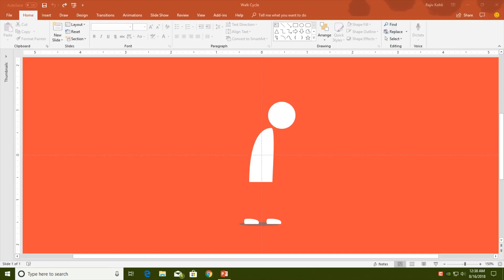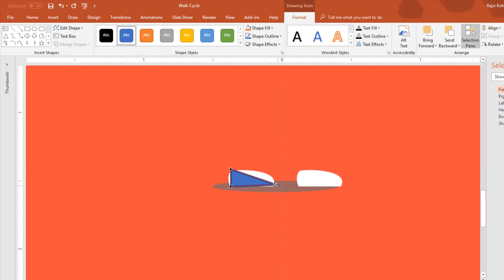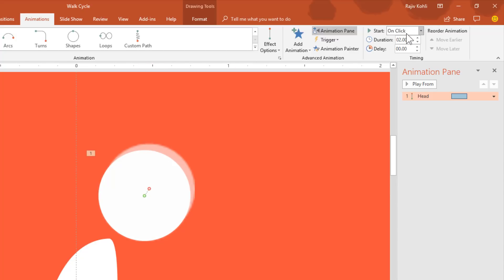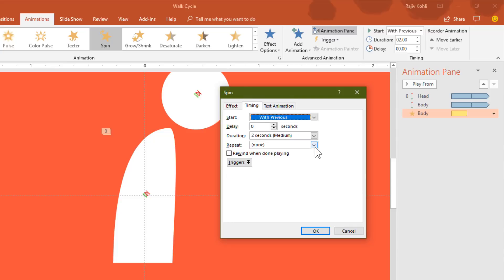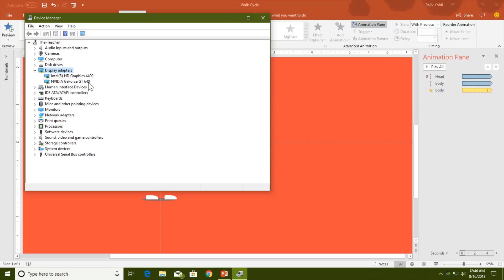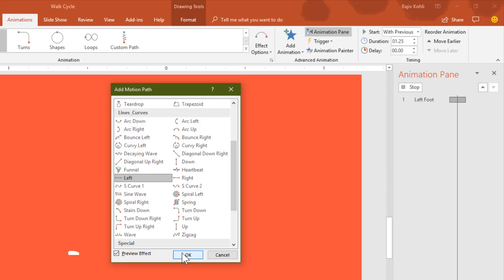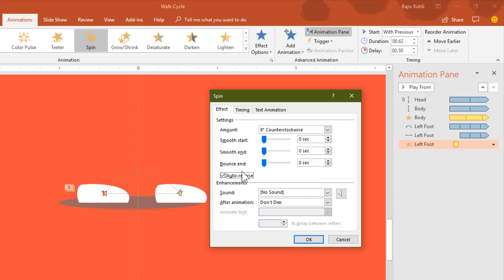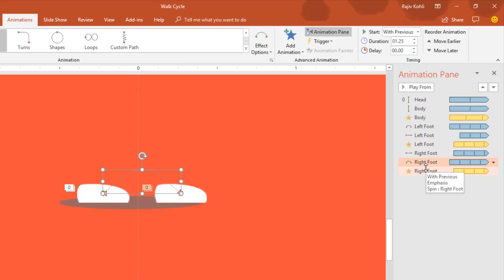Master the Art of Stick Figure Animation in Microsoft PowerPoint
In this comprehensive tutorial, you'll discover how to bring your presentations to life with a Stick Figure Sad Walk Cycle Animation in PowerPoint. We'll show you how to animate stick objects to create the illusion of a character's walk cycle using simple shapes. With just five objects, you can add a touch of creativity and engagement to your slides.

Key Points:

1. Create Stick Figure Elements: Learn to craft the main components of your stick figure. The head is created using an oval, while the body and foot are designed with the Freeform Shape Tool. You can then use the "Edit Points" command to reshape the body and foot as needed.

2. Animation of the Head: Start with the head by applying an "UP" motion path or a "Diagonal UP" motion path. Pay close attention to effect duration and delay timings, as they are crucial for achieving the desired animation. Discover the power of the Animation Painter command to easily transfer the same effects from the head to the body, saving time and effort.

3. Left Foot Animation: For the left foot, a combination of three animations is employed: "Arc UP Motion Path," "Left Motion Path," and "Spin." The tutorial demonstrates how Animation Painter can be used to replicate these effects on the right foot, with a focus on adjusting path positions. It's important to sequence the "Left Motion Path" before the "Arc UP" path for the right foot's animation. Additionally, character shadows are enhanced with the "Grow / Shrink" effect.